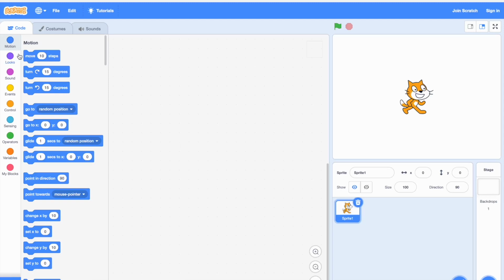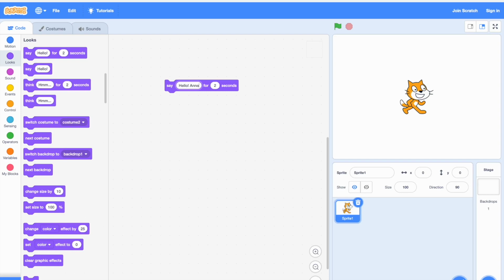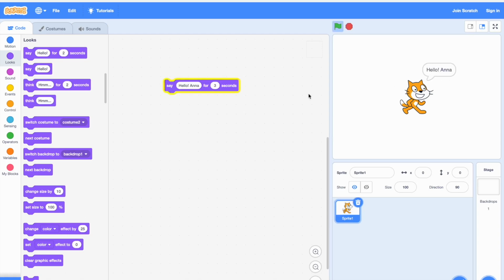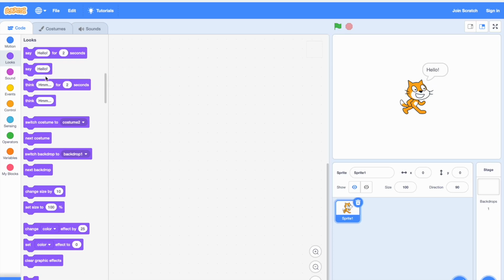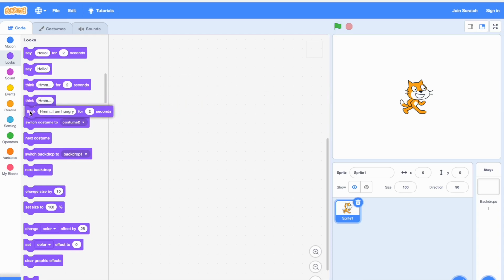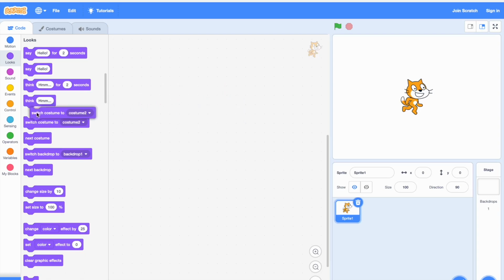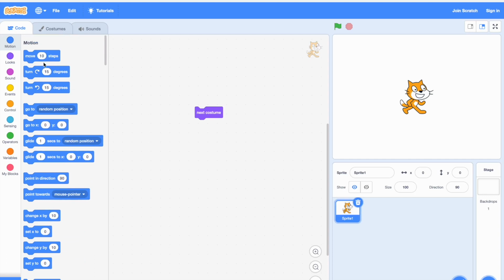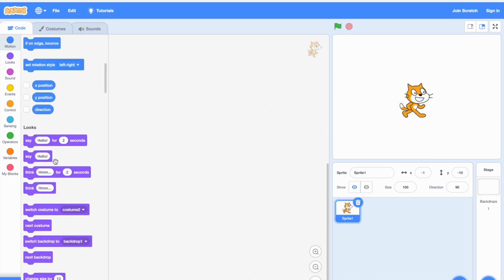Scratch Looks / Animation Block Introduction Part - I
Scratch is a block-based visual programming language and online community developed by the Massachusetts Institute of Technology (MIT). It allows users, particularly children, to create interactive stories, animations, games, music, and art by dragging and dropping colorful blocks of code.

Scratch is designed to be easy to learn and use, making it a popular choice for beginners to learn programming concepts and computational thinking. It also fosters creativity and collaboration by providing a platform for users to share and remix projects with others in the online community. Scratch is available for free on the Scratch website and is used in many educational settings around the world.
 In this video series you are going to learn how to use different looks blocks to create animation effect for your sprite in the stage area.